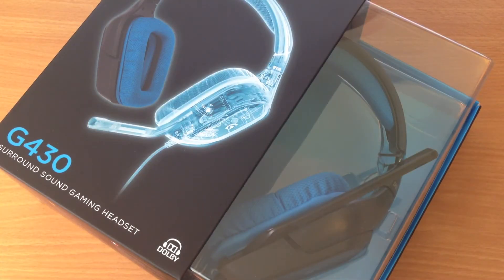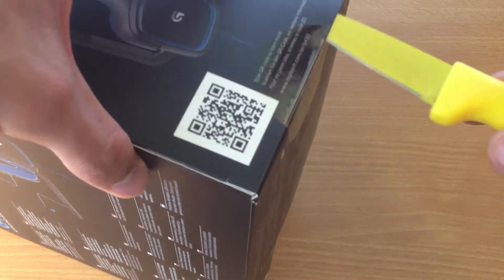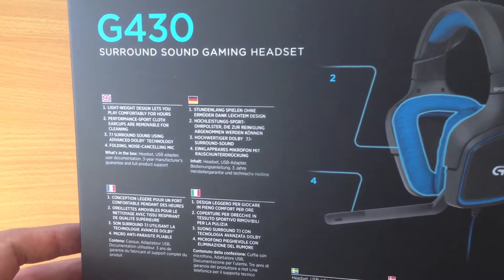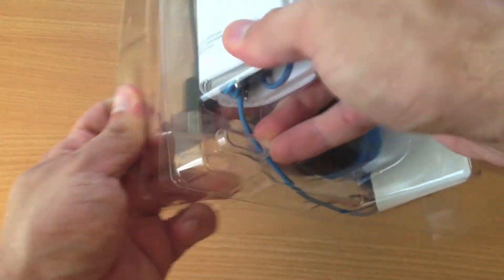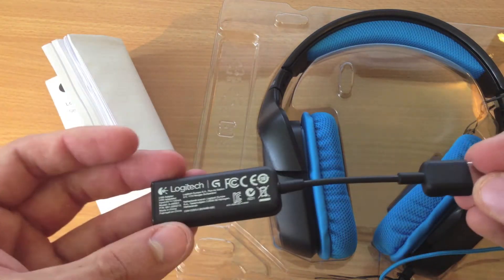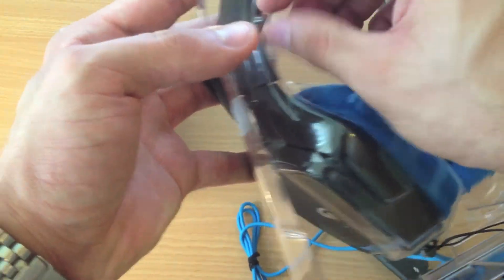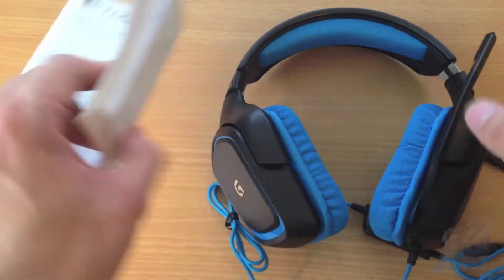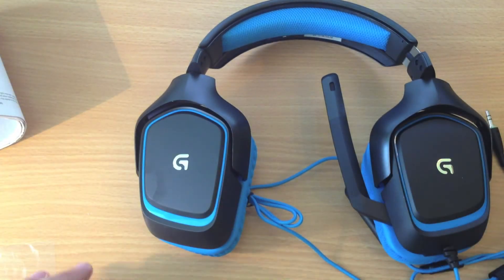UNBOXING: Logitech G430 Surround Sound Gaming Headset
Is this the ultimate gaming headset ever? Probably not, but we do think this headset could be called "done right". In this video we will unbox for you the latest incarnation of Logitech's 7.1 gaming headset, the G430.

This headset is composed of two separate devices, the USB dongle (sound card) and the headset with two 3,5mm jacks. The headset is basically identical to G230, but the dongle gives it the 7.1 surround capability (in software, since the headset itself is only stereo).

MSRP: 79.99,-€/$79.99,-